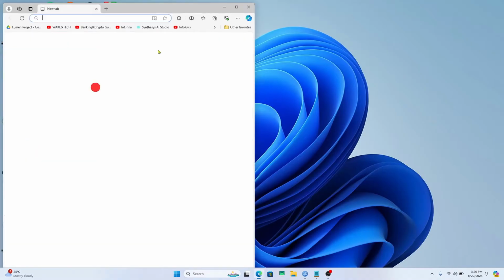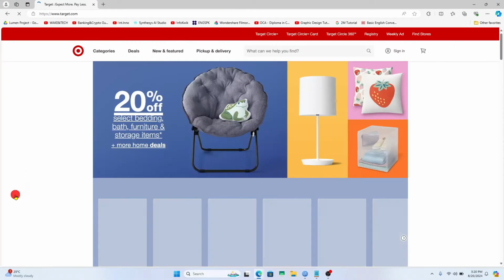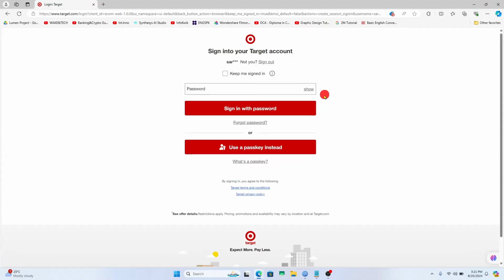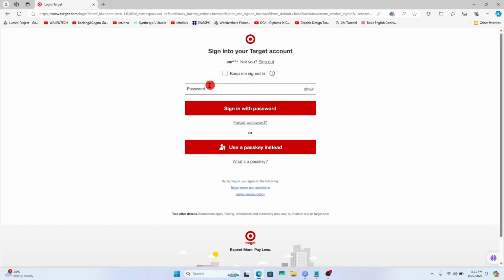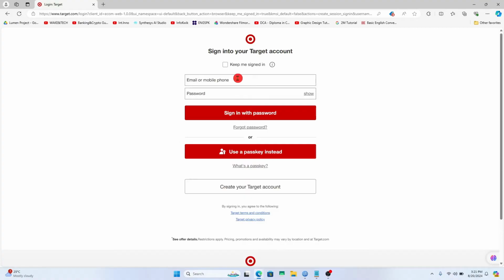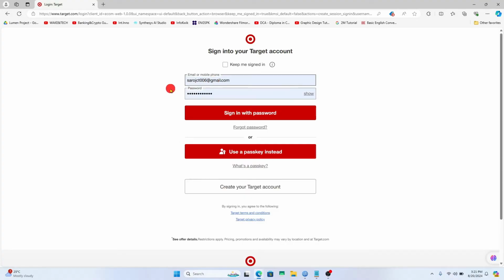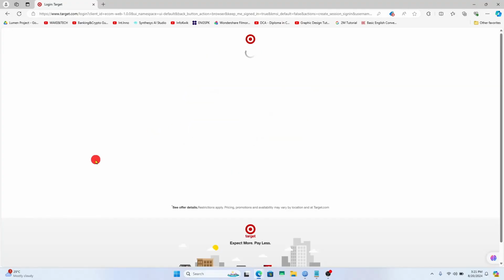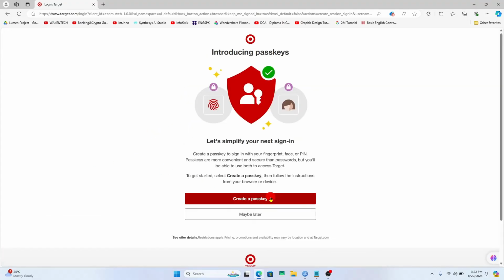Login Target Australia Account on PC: How to Sign in to Your Account on Target Australia? 2024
Need help accessing your Target account? This video will walk you through the simple steps to sign in to your Target account, whether you're using a smartphone, tablet, or computer. We’ll guide you through the process so you can start shopping, managing your orders, and enjoying all the benefits of your Target account in no time.